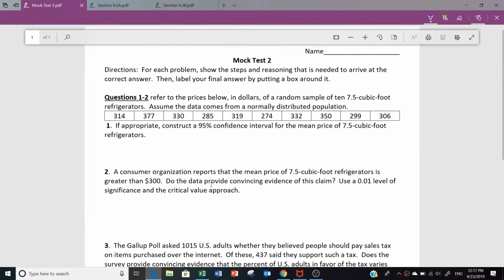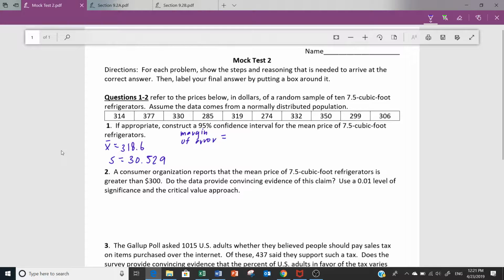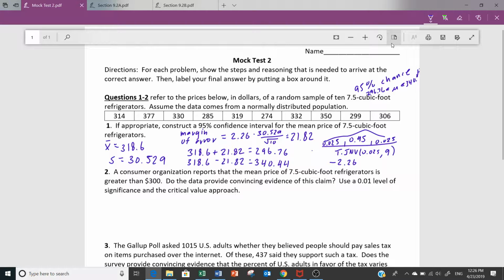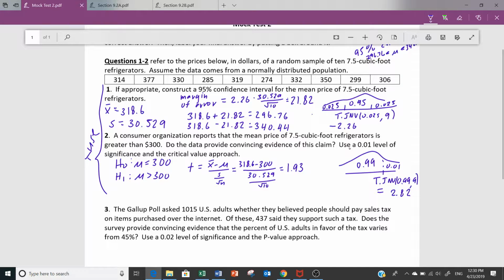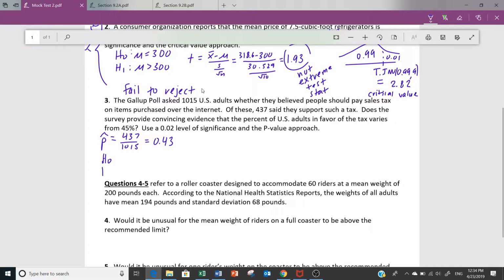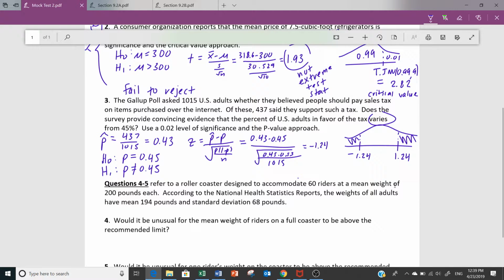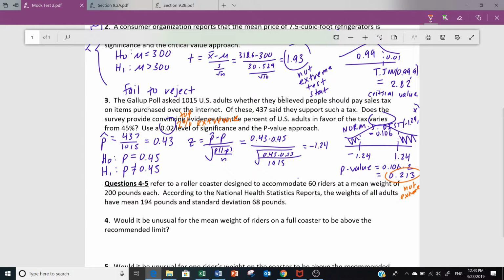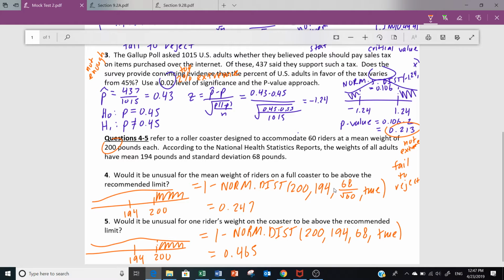Tuesday, April 23